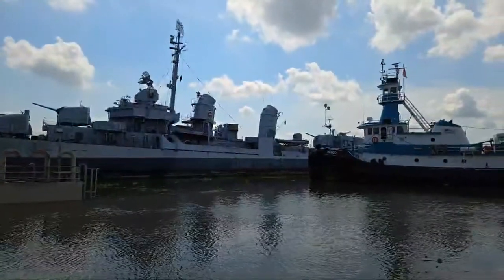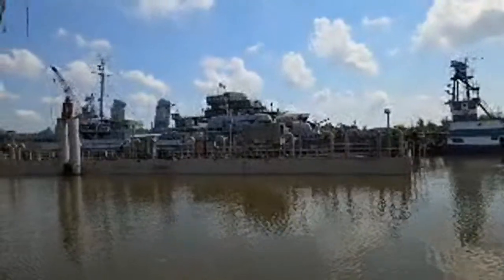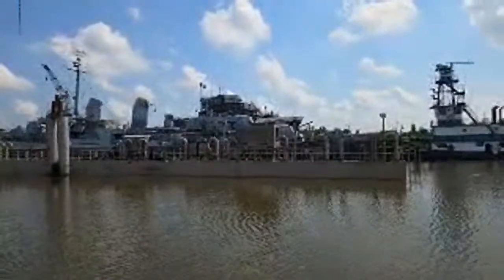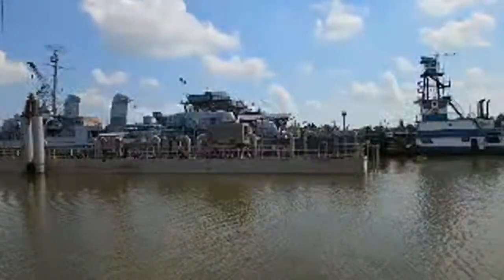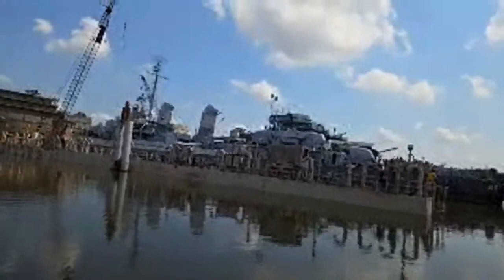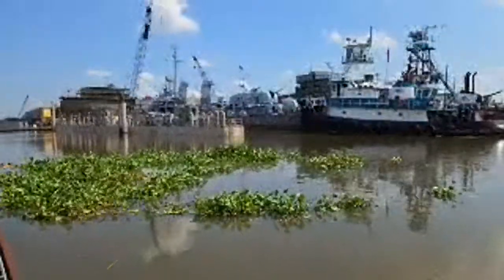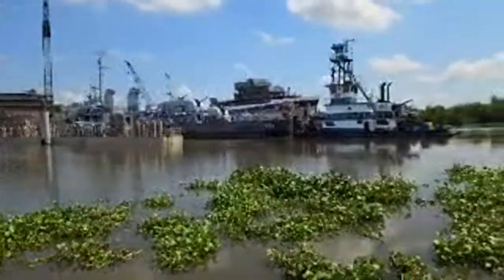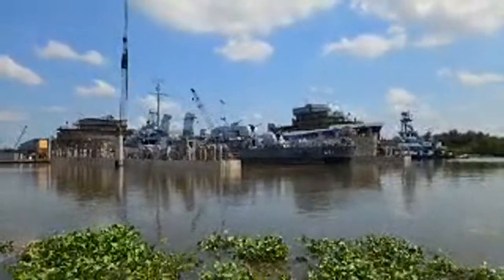Moving into Drydock! - Part IV of USS KIDD Drydocking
The USS KIDD (DD-661) is tugged into her drydock.